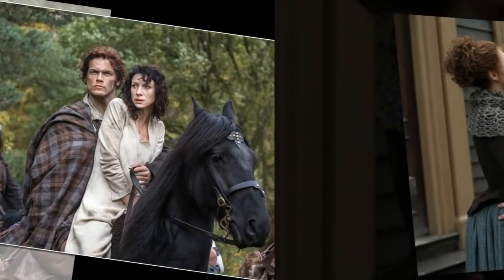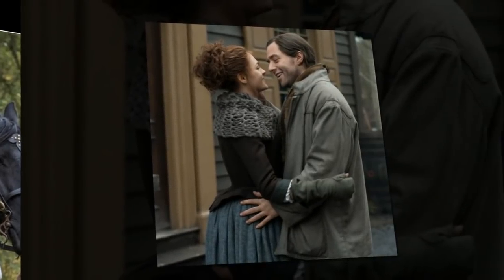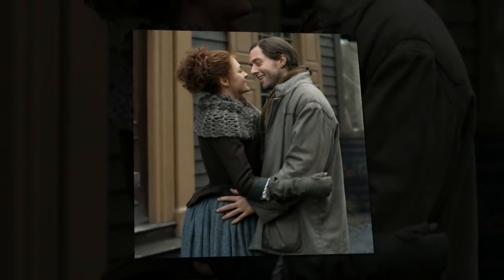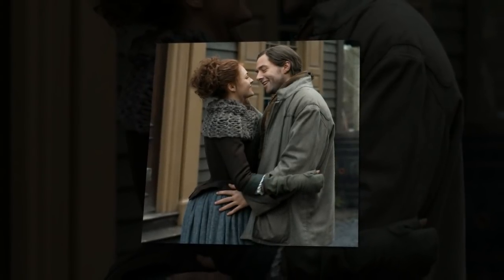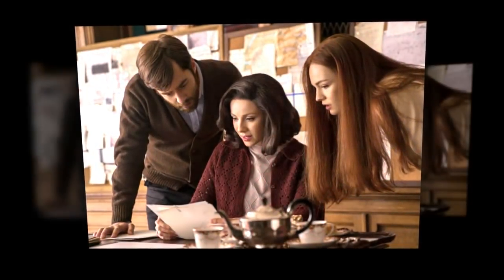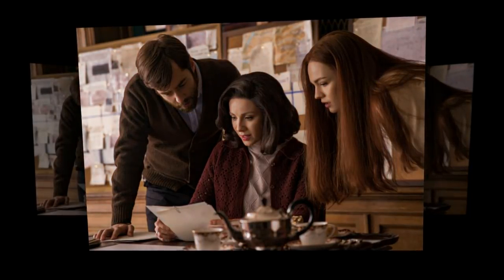Outlander Season 5 spoilers: Jon Gary Steele shares latest set being built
Welcome to the official Beautiful Life channel.